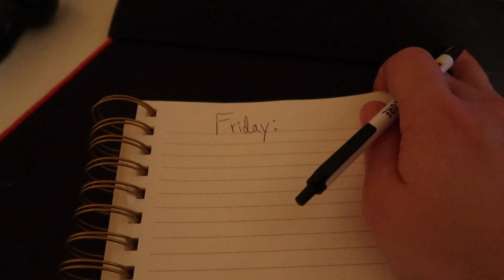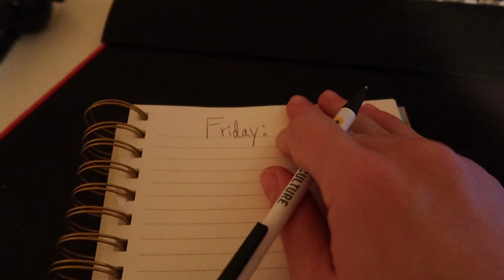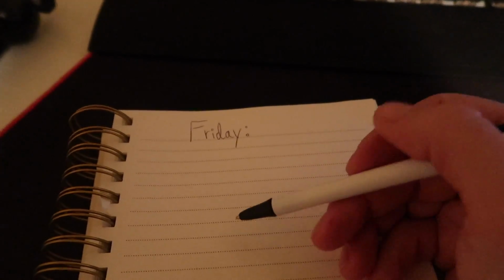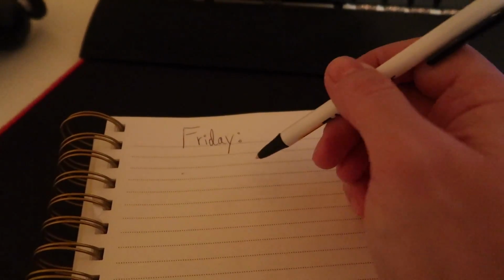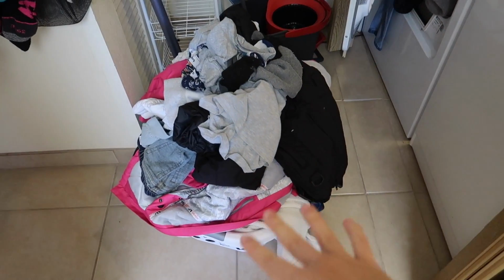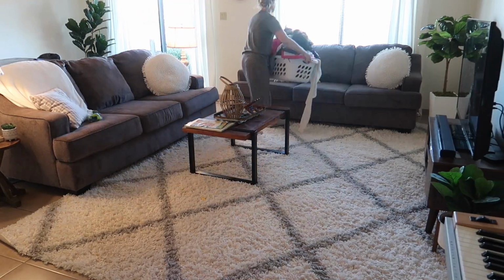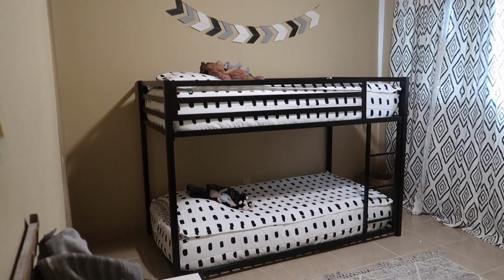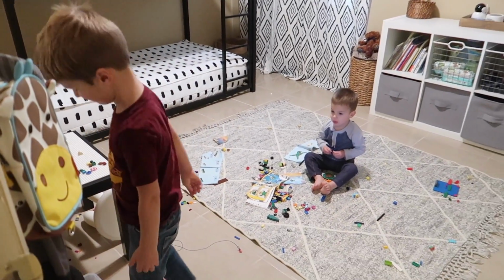MY 5:30 AM MORNING ROUTINE! | MORNING CLEANING ROUTINE 2020 | SAHM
In today's video I'm sharing my 5:30 AM Morning Routine as a Stay at Home and Work from Home Mom! I also share my everyday Morning Cleaning Routine and how you can have a productive day. I have you enjoy this DITL vlog style video!

✨Simply Earth Essential Oils Use my code HAPPYHOMEFREE when you subscribe to Simply Earth for the first time and you will receive a *FREE Big Bonus Box, Essential Oil Recipe Box, and a $40 gift card to use for future purchases!*

❤️Upload Schedule: Tuesday, Thursday, and Saturday